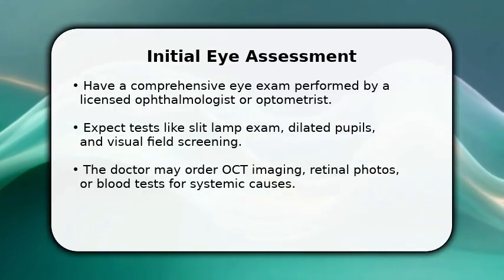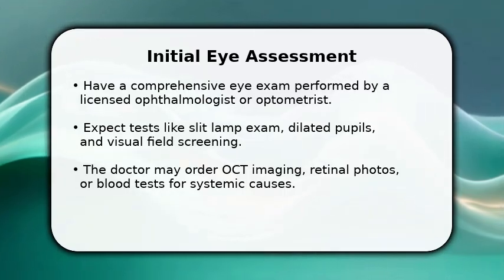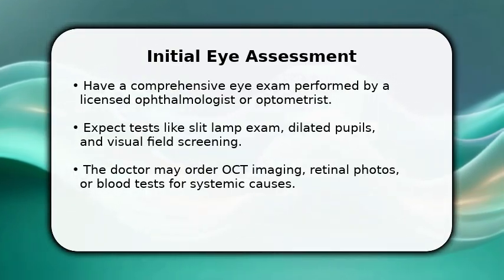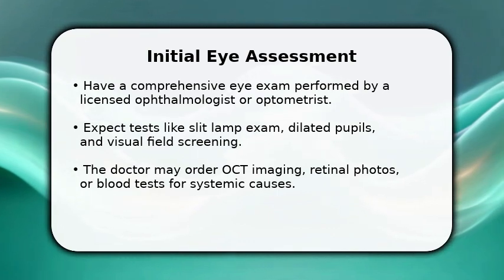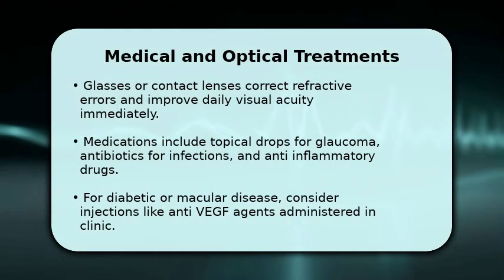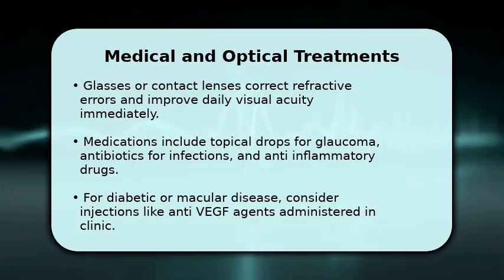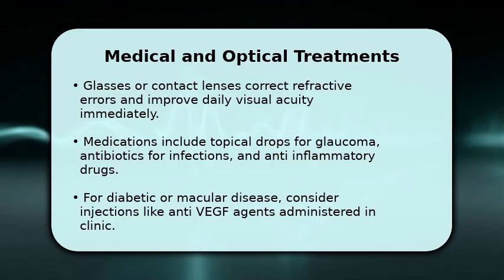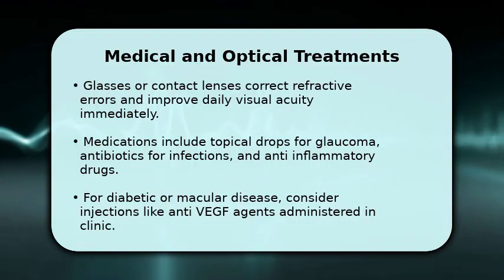How to Improve Eyesight by Doctor - Step by Step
How to Improve Eyesight by Doctor - Step by Step | 🔒 Surfshark VPN Deal — Stay private and secure. $1.99/mo + 3 Months Free ▸

Discover expert-guided steps to enhance your eyesight. This video, featuring insights from a renowned doctor, outlines practical methods for improving vision health and clarity.

improve eyesight, vision improvement, doctor advice on eye care, step by step guide to better sight, optometrist tips, eye exergy therapy, visual acuity enhancement, ocular health practices, corrective vision measures, professional optometry